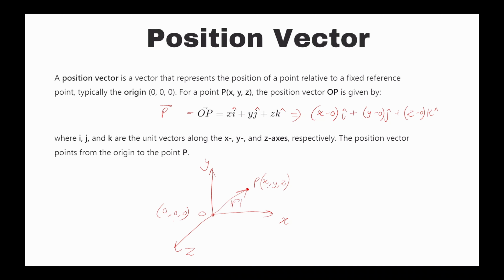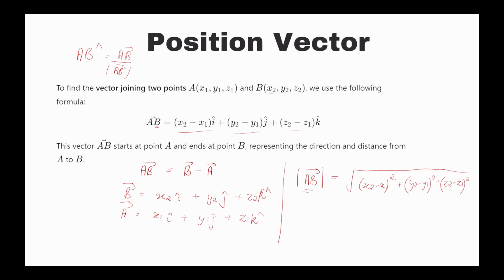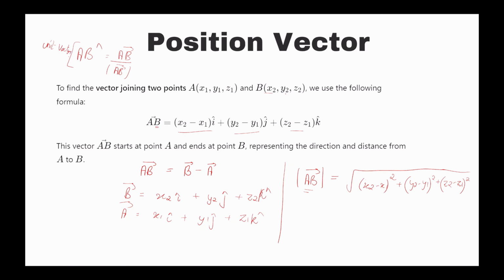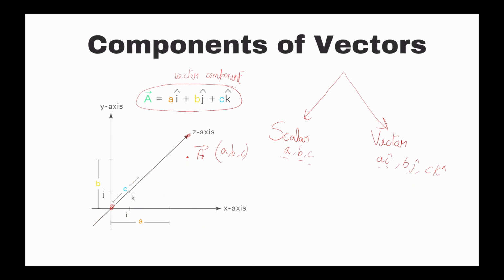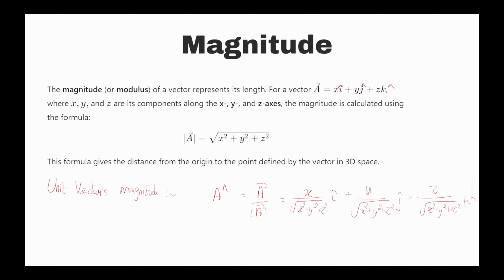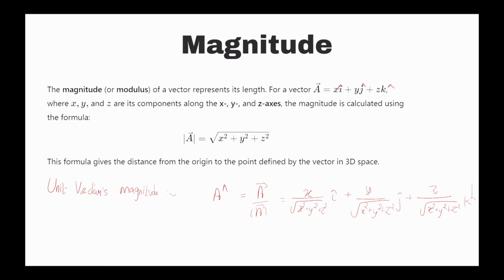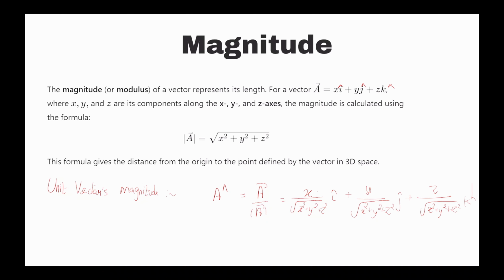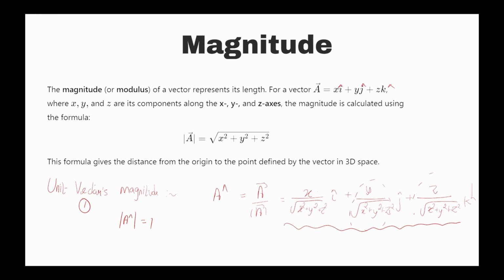|| Vectors || JEE Mains || Video - 3 || Position Vector and Magnitude ||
This is Video 3 of the Vectors series, with Akshat Agarwal from IIT Kharagpur. This session covers two foundational tools you will use in literally every subsequent topic in this chapter: Position Vectors and Magnitude of a Vector. We also cover Direction Cosines and Direction Ratios — topics that JEE Main tests both directly in Vectors and again in 3D Geometry.

Understanding position vectors thoroughly here will make section formula, collinearity, and plane equations in 3D Geometry feel significantly easier when you get there.

📖 Topics Covered in this Video:

Position Vector of a Point:
- What is the position vector of a point P?
- Position vector in 2D and 3D: P(x,y,z) = xî + yĵ + zk̂
- Finding given position vectors of A and B

Magnitude of a Vector:
- Formula: √(a₁² + a₂² + a₃²) — derivation from Pythagoras in 3D
- Finding unit vector in the direction of a given vector
- Distance between two points using position vectors

Direction Cosines (l, m, n):
- Angles α, β, γ that a vector makes with x, y, z axes
- l = cosα, m = cosβ, n = cosγ
- Key identity: l² + m² + n² = 1 — proof and applications

Direction Ratios:
- Proportional to direction cosines — how to convert between them
- Finding direction cosines from direction ratios
- JEE Main questions on direction cosines and ratios — solved

🔹 In this video you will learn:
- Why tip minus tail is the single most used formula in the entire Vectors chapter?
- The elegant proof of l² + m² + n² = 1 — and why JEE uses it to create tricky-looking but straightforward questions
- How position vectors form the bridge between coordinate geometry and vector algebra

✅ Like if position vectors and direction cosines are fully clear
✅ Comment any doubt on direction ratios vs direction cosines